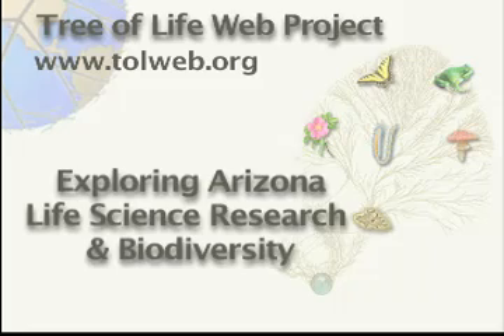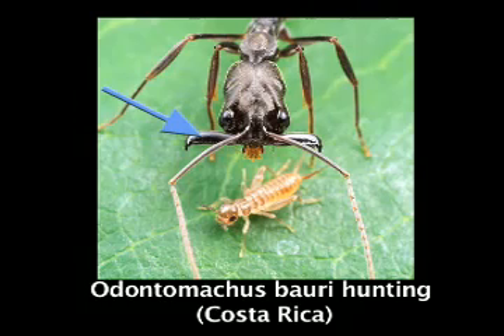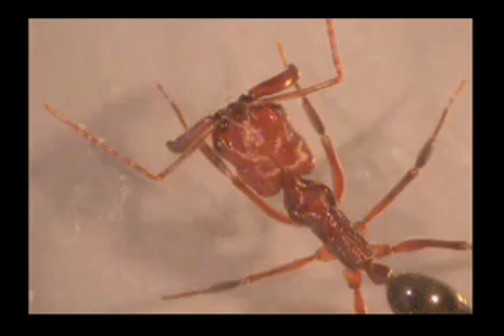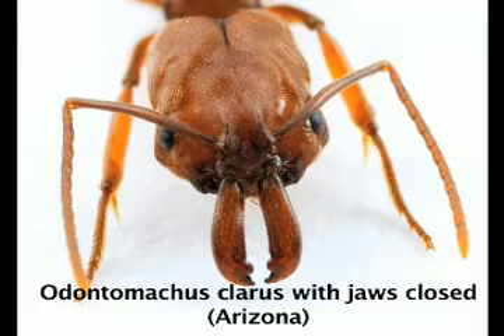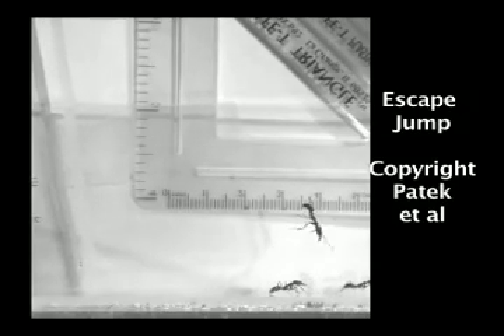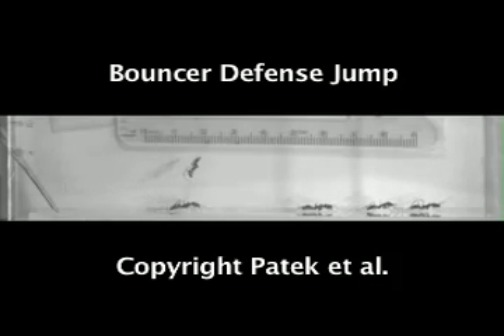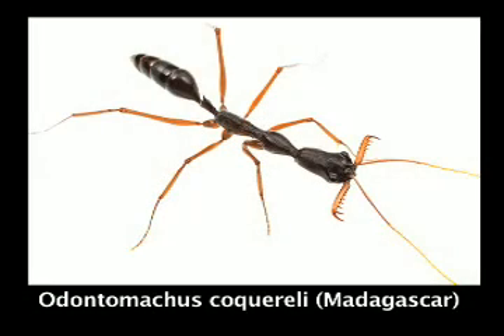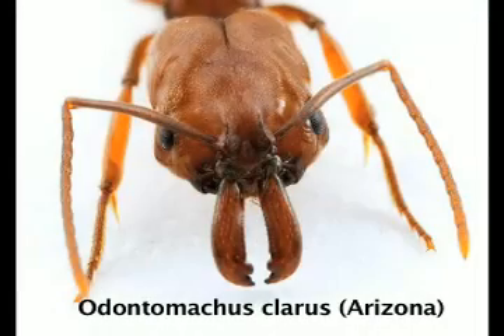Odontomachus, The Trap Jaw Ant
Odontomachus ants have amazing mandibles that can move faster than most animal life on the planet. Watch great footage from researchers at Berkeley that show the ant using its mandibles to propel itself in the air.